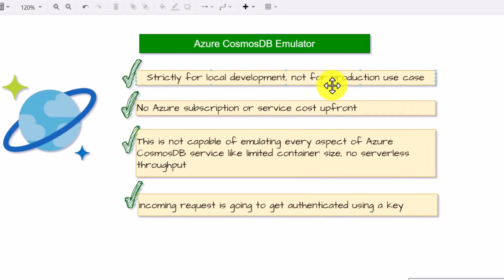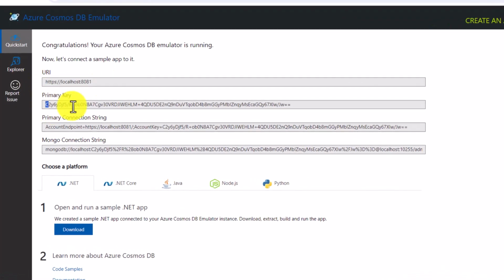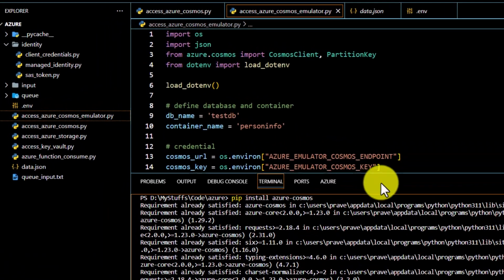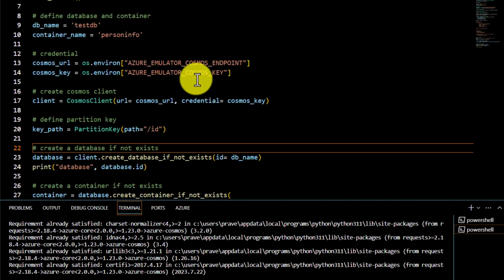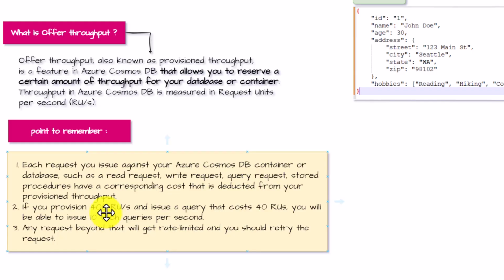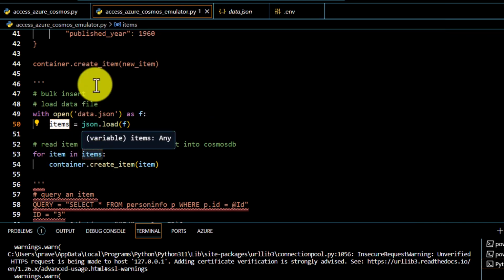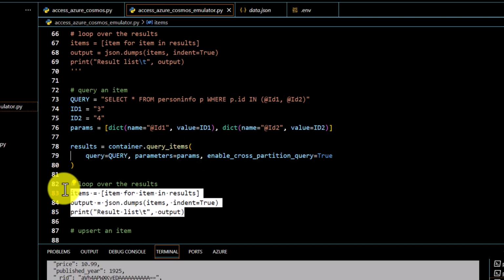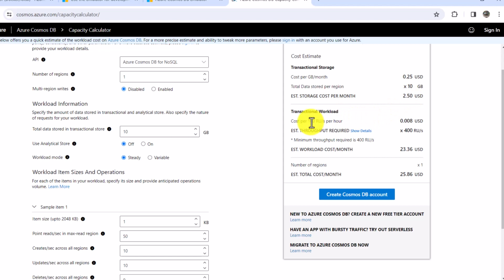07. Azure with Python SDK : How to Use Azure CosmosDB Emulator for Local Development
In this video, you will learn how to use Azure CosmosDB Emulator for local development with Python SDK. Azure Emulator is a lightweight and cross-platform tool that simulates Azure CosmosDB services on your local machine. You will see how to install and configure Azure Emulator, how to connect to Azure Cosmos DB using Python SDK, and how to perform basic CRUD operations on your data.

Chapters:
0:00 Azure CosmosDB Emulator Overview
2:06 Installing Azure CosmosDB Emulator
3:33 Overview of Local Development and CosmosDB setup
5:14 Different API options available on Azure CosmosDB
5:55 Code walk through using Azure CosmosDB Emulator
9:50 What is offer throughput or RU/s (Request per second)
12:24 Insert an item in Azure Cosmos
14:00 Insert bulk items in Azure Cosmos
15:22 Retrieve an item from Azure Cosmos
17:26 Retrieve more than one item from Azure Cosmos
18:28 Upsert an item in Azure Cosmos
20:10 Capacity calculator to calculate your billing for CosmosDB based on the offer throughput or RU/s

Interested in Generative AI, Check this Udemy course on Query your custom documents using LlamaIndex :